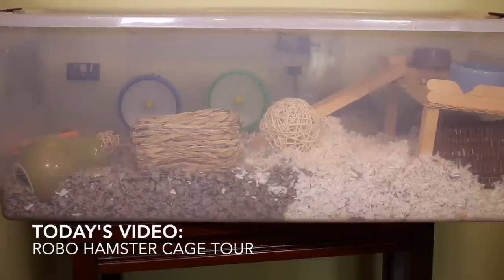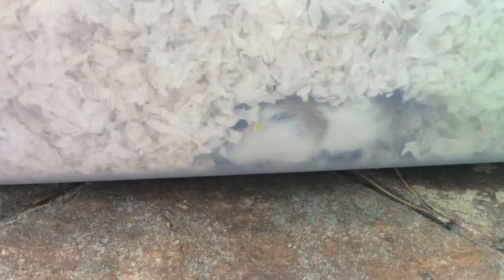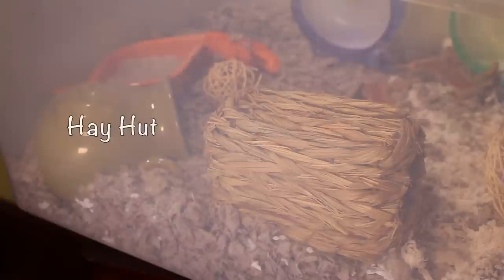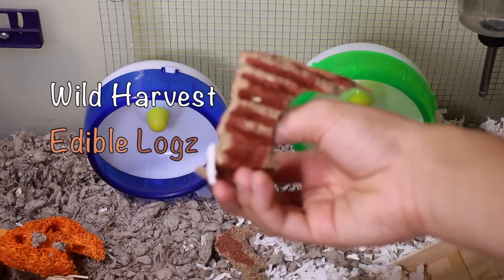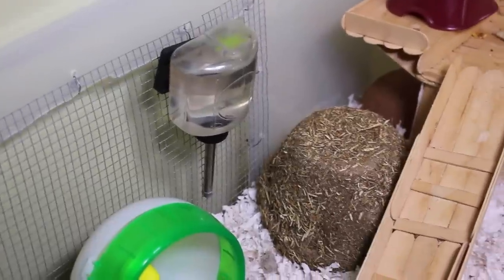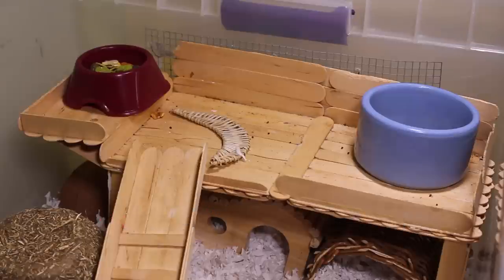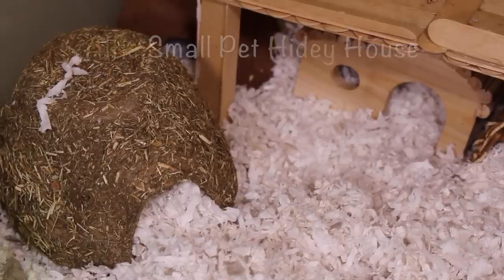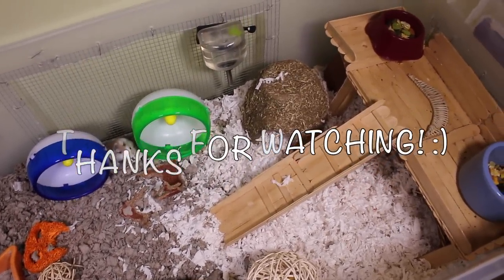Robo Hamster Cage Tour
Hey everyone! Today's video is on the cage tour of my two new robo hamsters, Cheesecake & Watermelon. There are a couple of changes that do need to be made with their cage and they are mentioned in the video.
For those of you wondering, Watermelon is a pied roborovski hamster and Cheesecake is a husky, white faced robo hamster.
Info on their cage:
- 110 liters
- chicken wire ventilation on 3 sides
- it has a lid so they can't climb out
- half Kaytee Clean and Cozy, half Carefresh
- They will be upgraded to 6 inch silent spinners. I may switch them back to the 4 inch if they can't control their speed well enough with the 6 inch ones.
- I am trying to make time to do a tutorial on their second story ;)
Robo hamsters are very energetic. I found they do best with lots of toys and houses they can climb around on to keep them occupied.

Small Pet Junkie - Keep up with the pets and to know when new vids are posted by checking us out on Facebook!

@smallpetjunkie - Stalk my personal!

Small Pet Junkie - Guess, what? We're on Pinterest too! ;)